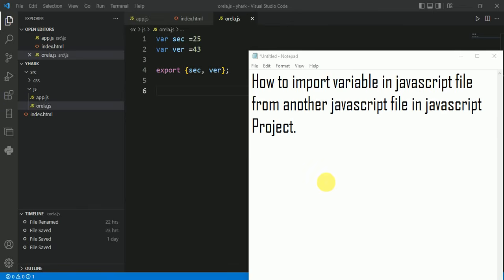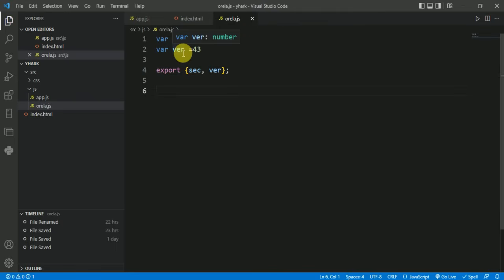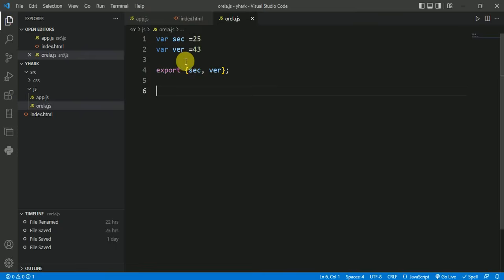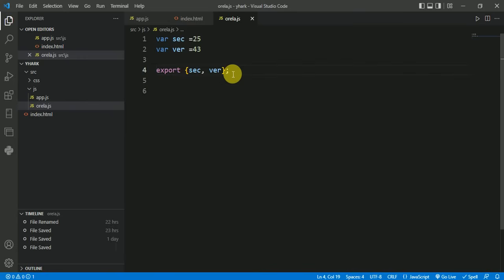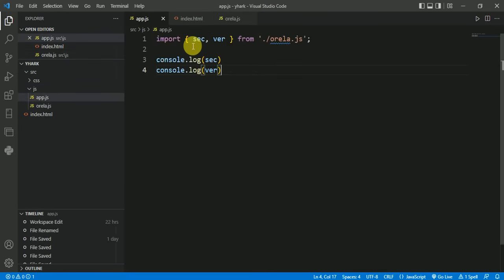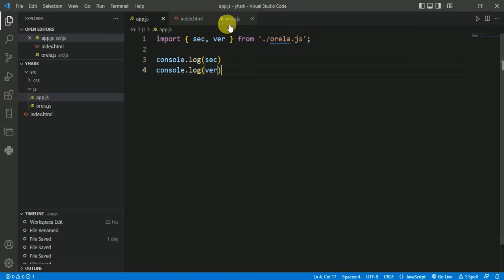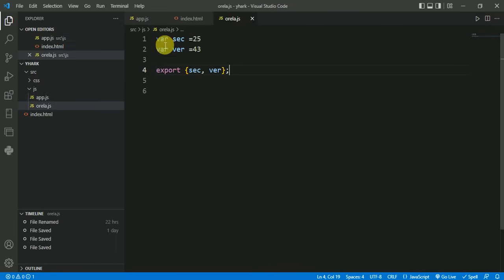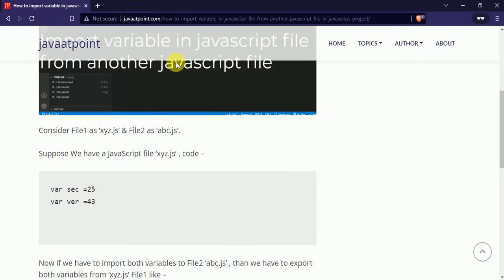How to import variable in javascript file from another javascript file in javascript Project.